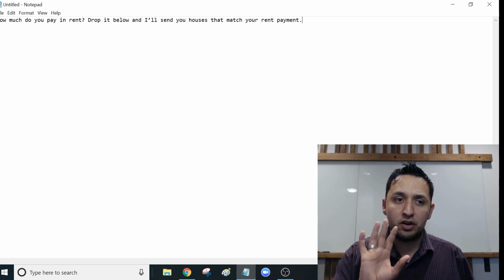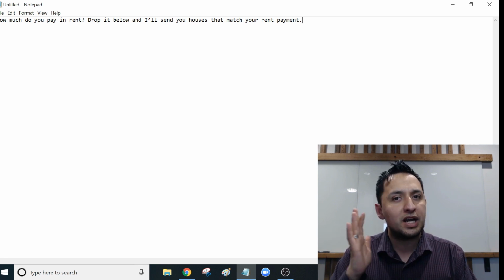Get FREE Real Estate Leads by Posting This 👇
You don’t have to spend a fortune to get leads!  Just post this on your Facebook Personal Page, Facebook Business Page and Facebook Buy/Sell Groups and watch your Home Buyer Leads roll in!

This is an organic way to get real estate leads!  You do not have to run Facebook Ads to generate leads!  See how easy it is to get FREE real estate leads to grow your business!